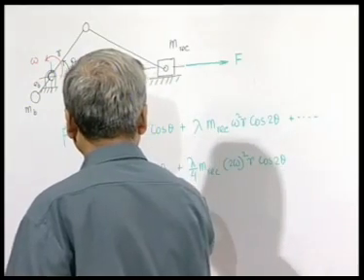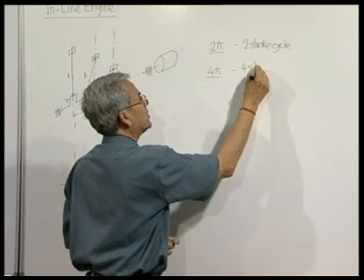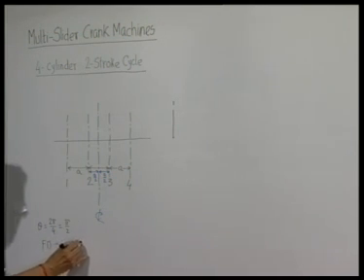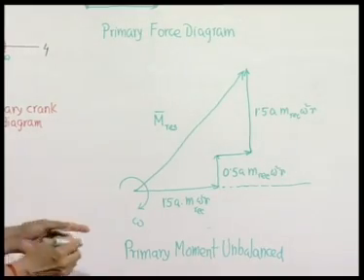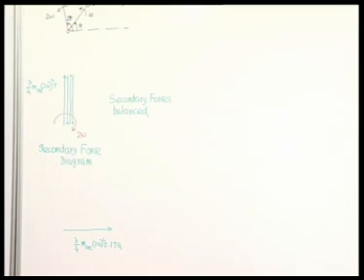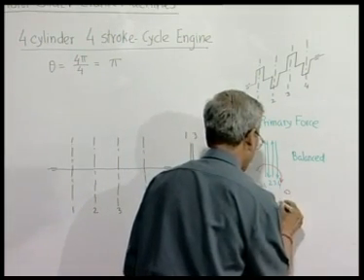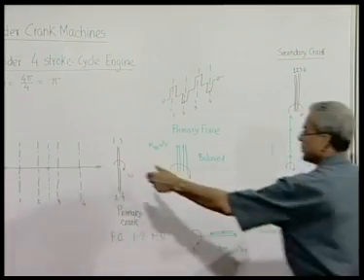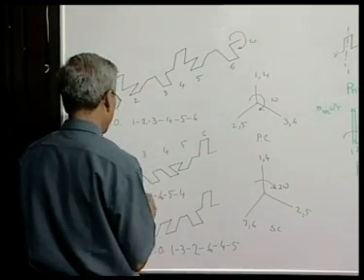Module 4 - Lecture 3 - In-Line Engine Balancing